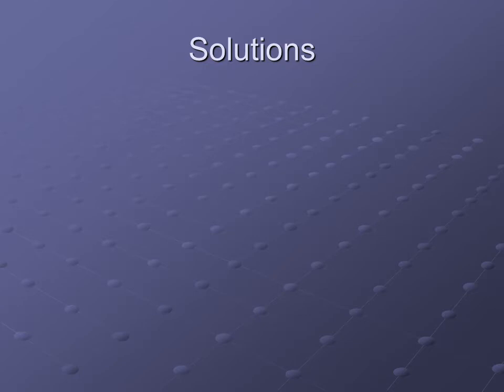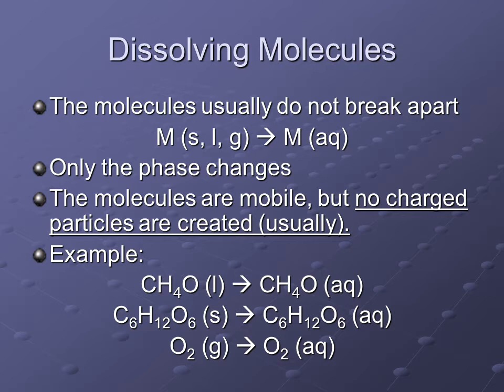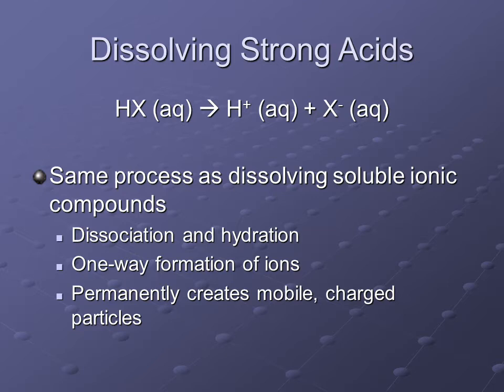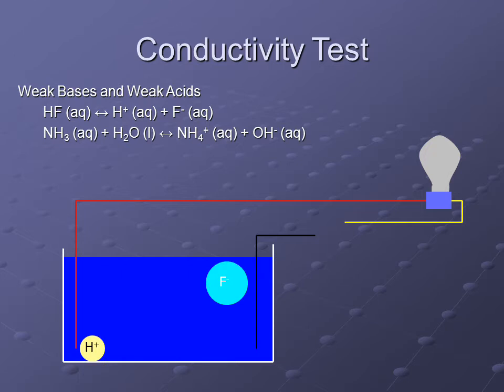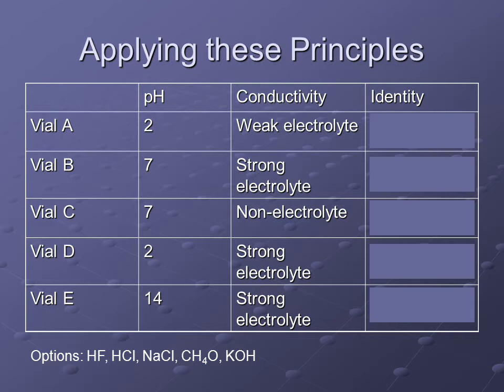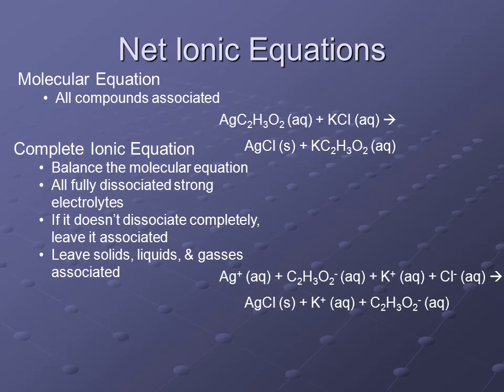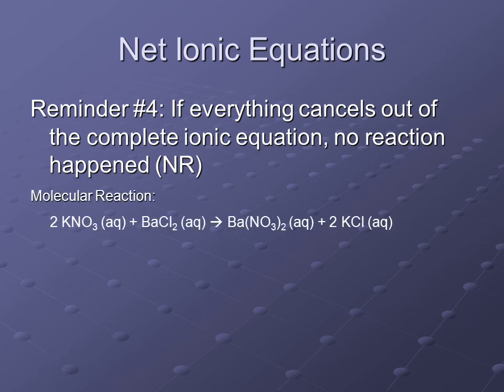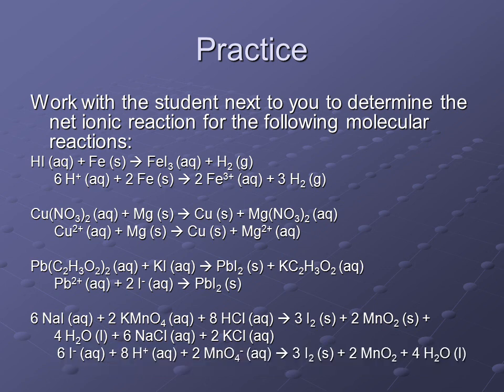AP Chemistry - Aqueous Solutions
AP Chemistry Lesson for Don Bosco Technical Institute.  This lesson covers the process of dissolution, conductivity of solutions, pH, and net ionic equations.